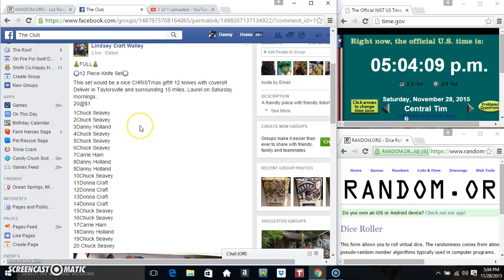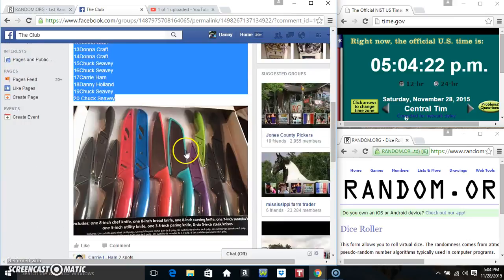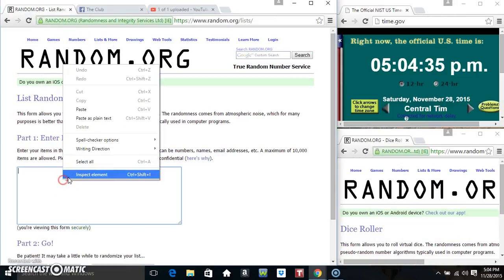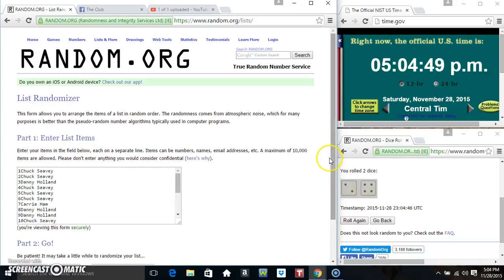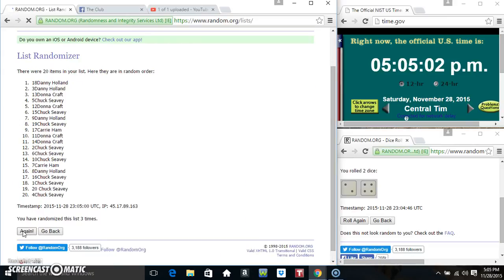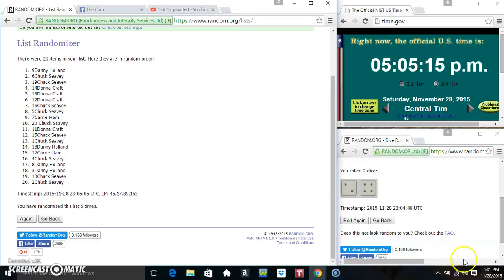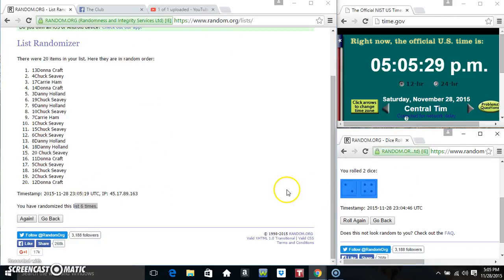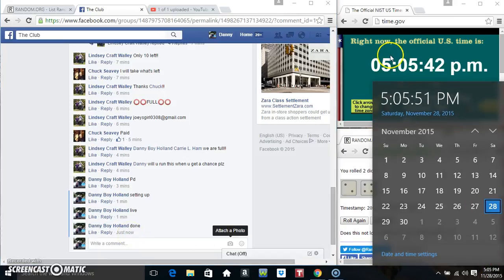12 piece knife set